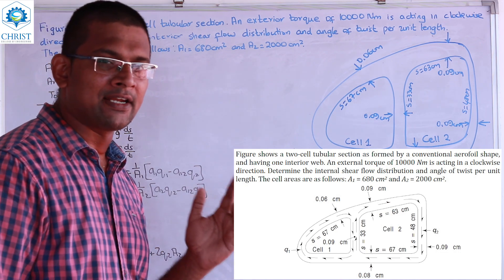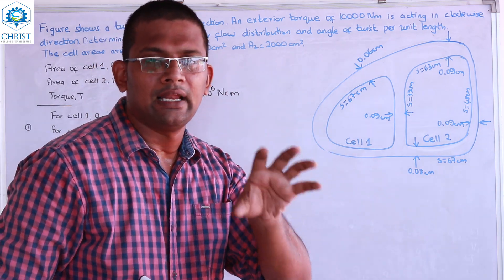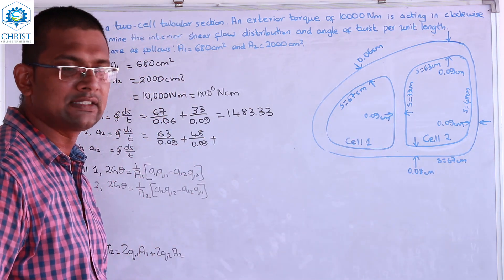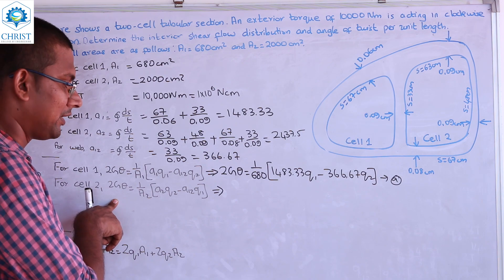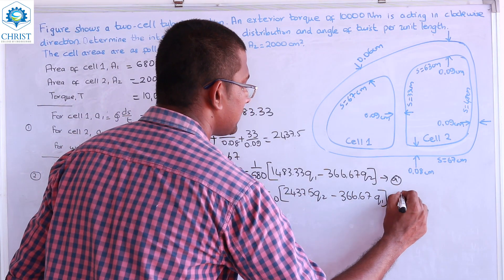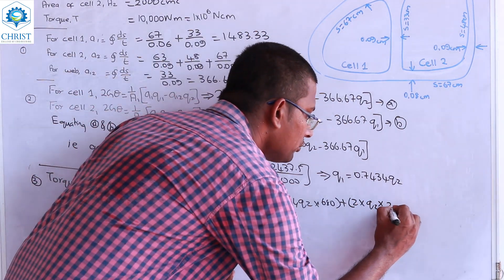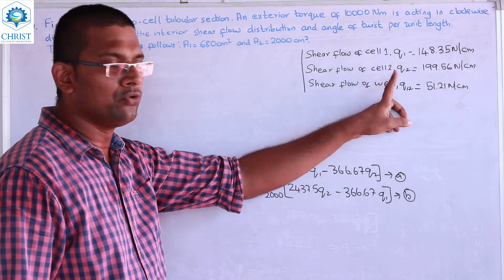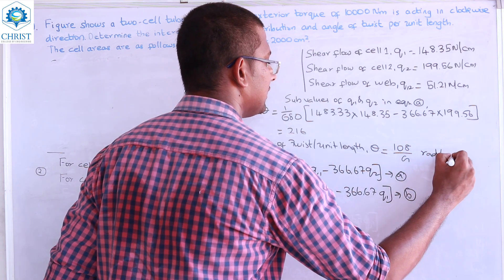Worked out problem on torsion of multiple celled thin walled section - 2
This video discusses a problem on thin walled, double celled, aerofoil section subjected to torque. We are obtaining the values of shear flows and angle of twist per unit length.